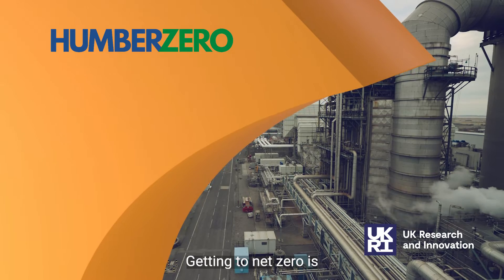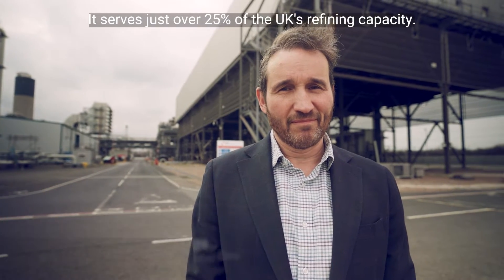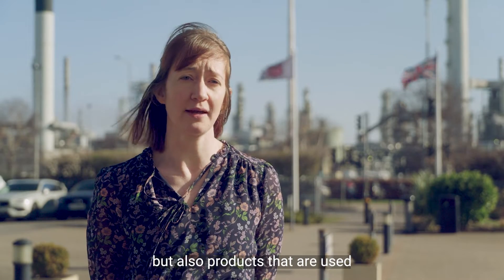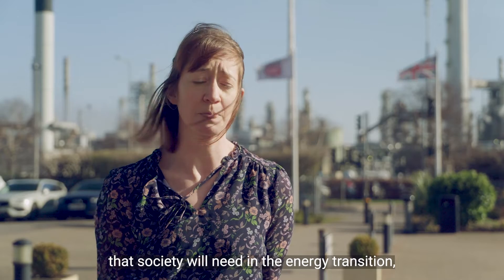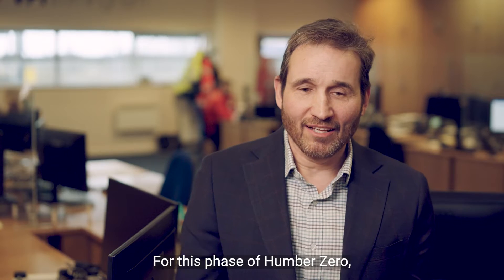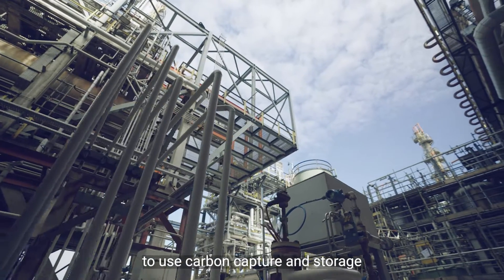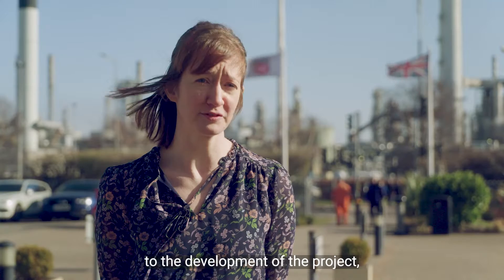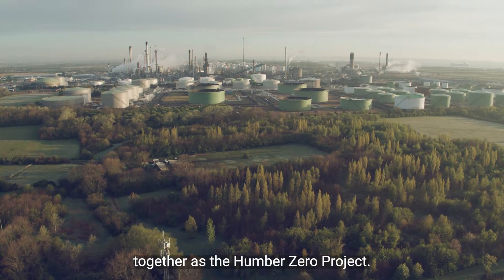UKRI - Humber Zero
We worked with UKRI to make a series of films showcases their efforts to increase decarbonisation.

Suited & Booted Studios are an award winning video content agency based in Bath, UK. With over 20 years of experience in the creative video industry, we have a wide range of expertise in a number of industries, ranging from education to technology, food & drink to engineering.

We film worldwide and across the UK.